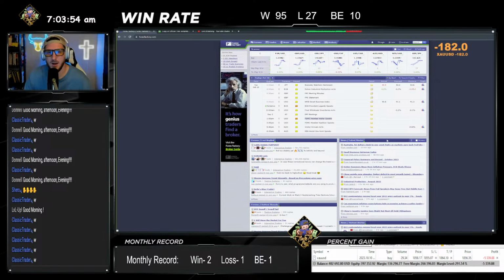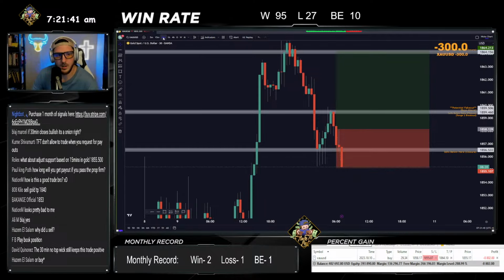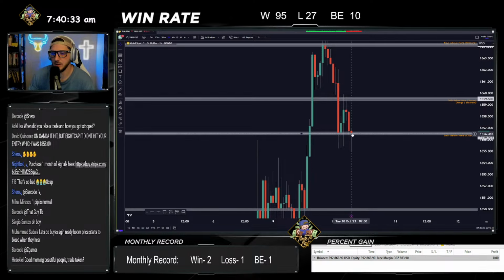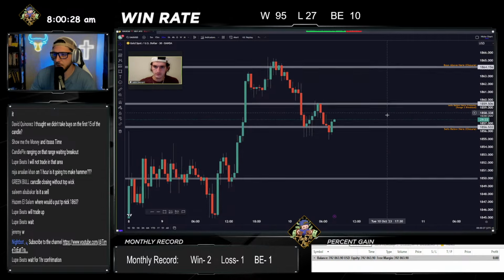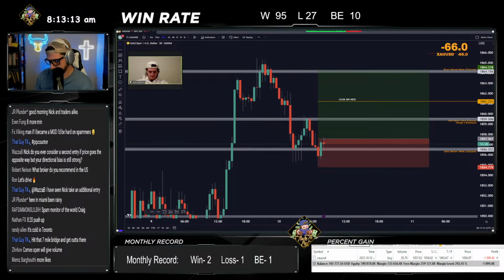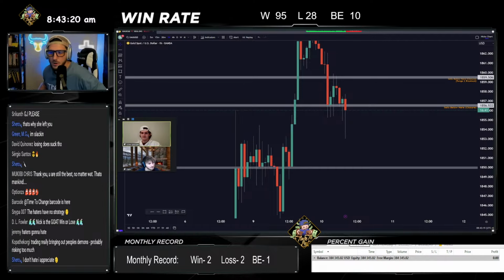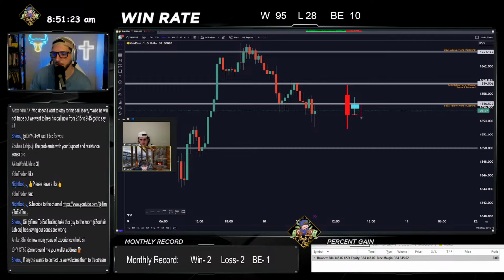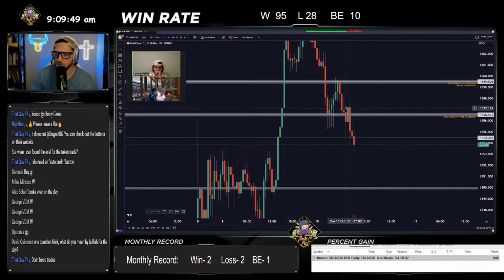🔴 Live Forex Day Trading - ITS TUESDAY!!! | Time to EAT! | October 10, 2023 XAU/USD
Learn to live trade the New York session daily on this livestream. In this stream you'll learn how to scalp the markets and trade with us using XAUUSD & GBPJPY.

 Join our FREE Discord to Send Charts, get access to our Weekly Analysis, Trading Setups & much more:

On this stream I will educate you on how to trade the market in various ways using all timeframes while keeping a strong a composed disciplined mindset since we know a lot of traders deal with psychology. We focus on day trading while implementing the best simple price action strategy for forex while keeping track of our stream stats to improve our strategy daily. Come join us to take your trading to the next level. We trade XAUUSD and GBPJPY. The best forex education stream out there!